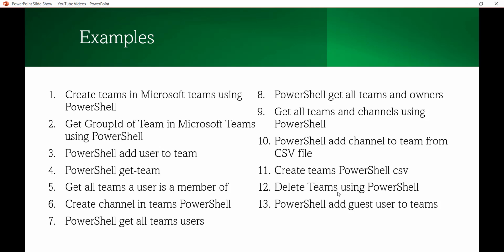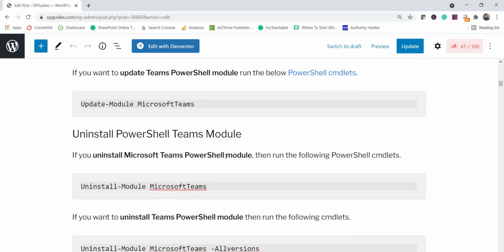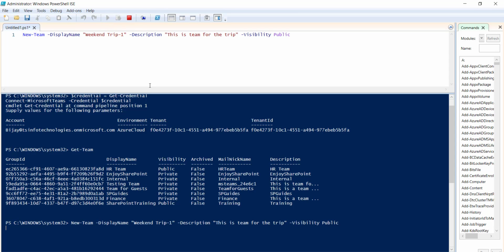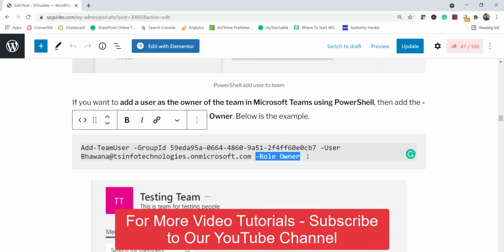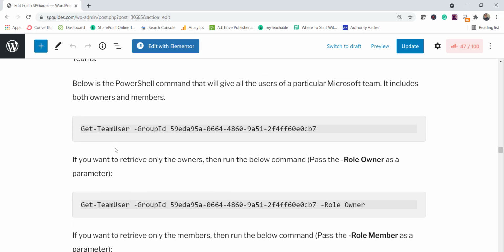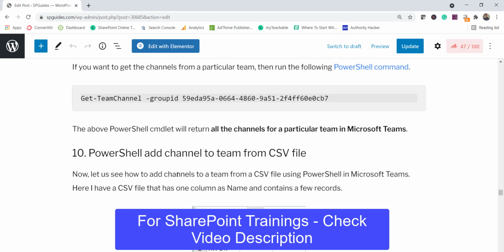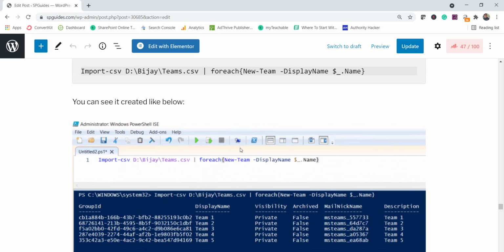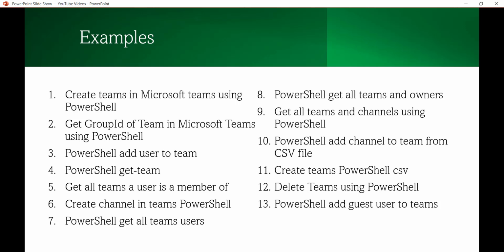Microsoft Teams with PowerShell | Connect to Microsoft Teams PowerShell (13 Examples)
In this Teams video tutorial, I have explained, how to work with Microsoft Teams with PowerShell. How to connect to Microsoft Teams using PowerShell. I have also explains, 13 Microsoft Team with PowerShell examples.
Get all the PowerShell scripts, How to connect to Microsoft Teams using PowerShell + 13 Examples
Connect to Microsoft Teams PowerShell
powershell create team
powershell create teams channel
Update PowerShell Teams Module
Uninstall PowerShell Teams Module
Disconnect Microsoft teams PowerShell
Teams PowerShell commands examples
PowerShell add user to team
PowerShell add guest user to teams
Create teams PowerShell csv